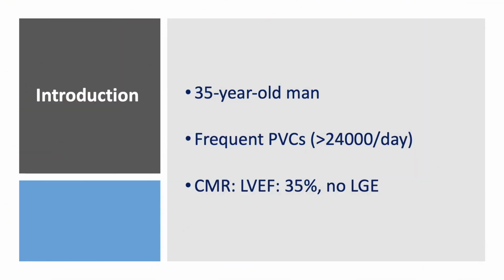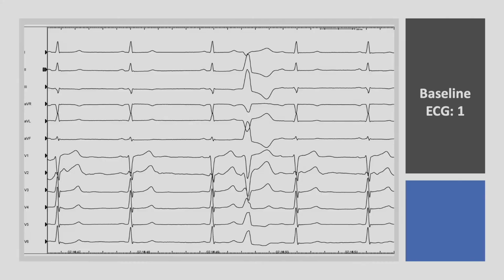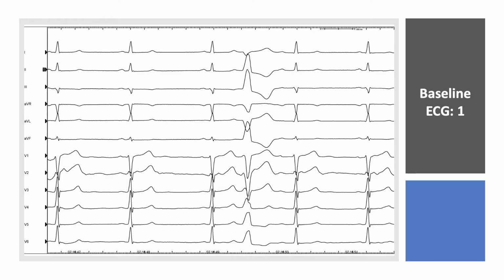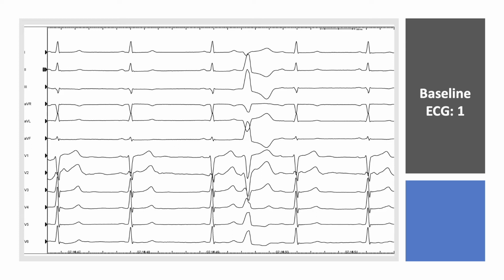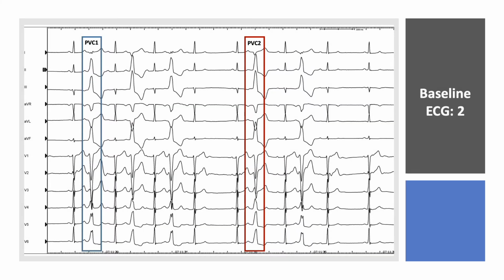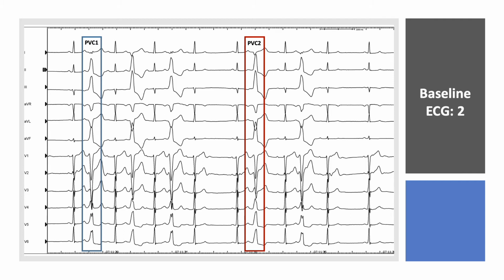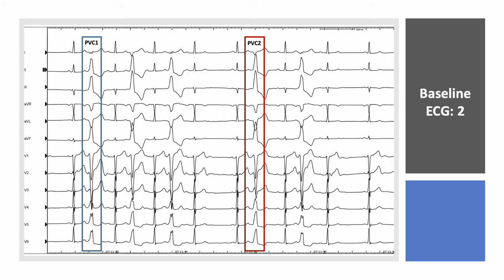Answer to the ECG Exercise Nr. 16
A young man with frequent monomorphic PVC and PVC induced cardiomyopathy.